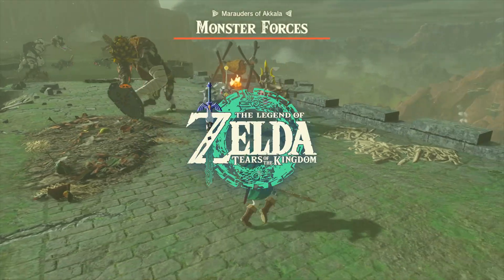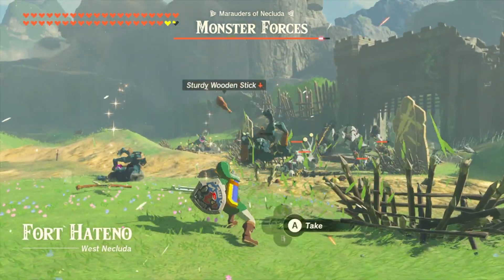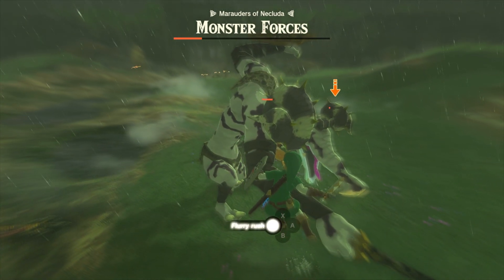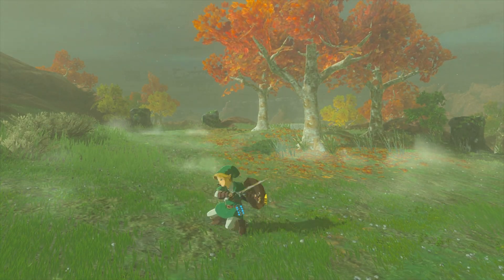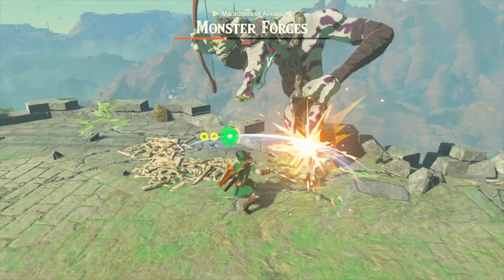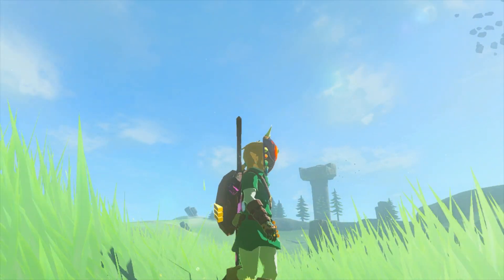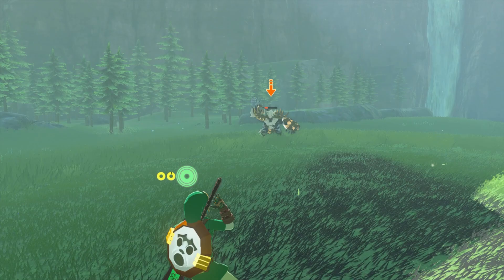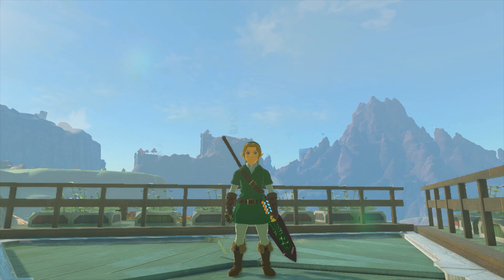NEW! Majora’s Mask Weapons in Tears of the Kingdom!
The Weapons of Legend mod for Tears of the Kingdom has been updated and with it brings some brand new weapons from Majora's Mask, including the awesome Gilded Sword and the beautiful Great Fairy's Sword, as well as the Razor Sword and Hero's Shield that were already in the mod. In today's video we will be using all of the Majora's Mask weapons in the mod against some enemies.

Chapters:
00:00 - Intro
00:25 - Where to Obtain the Weapons
00:43 - Razor Sword and Hero's Shield
03:28 - Gilded Sword and Ikana Mirror Shield
06:26 - Great Fairy's Sword
09:11 - Outro

Astral Observatory by Mikel & Gamechops, Zelda & Chill

The Legend of Zelda: Tears of the Kingdom is a 2023 action-adventure game developed and published by Nintendo for the Nintendo Switch.